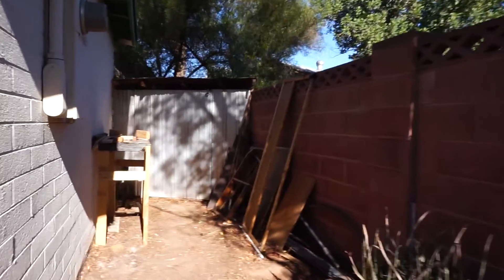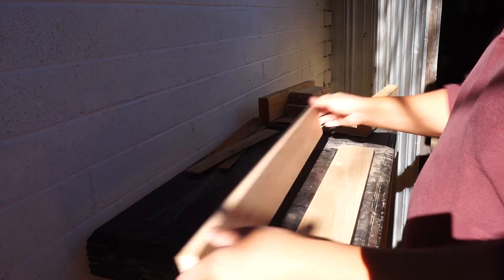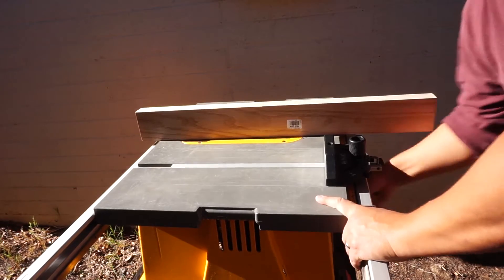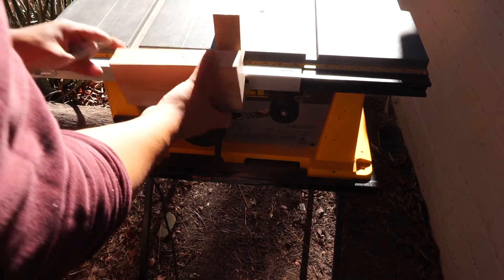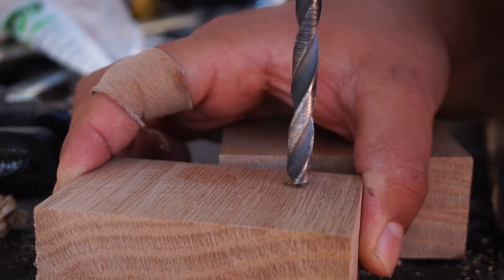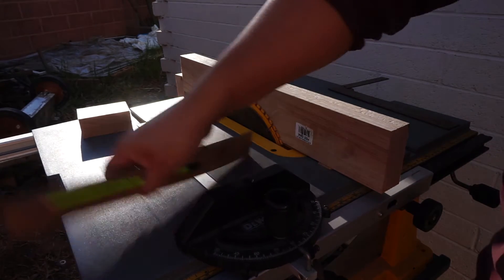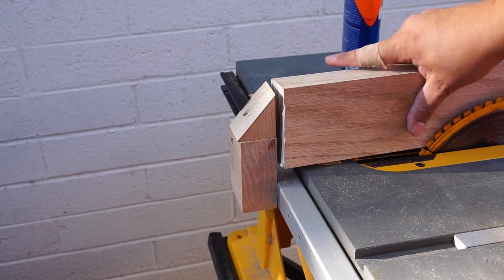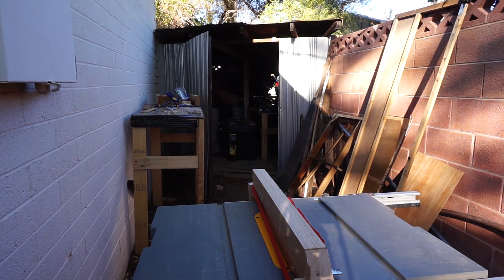Building a Replacement Table Saw Fence - Part 1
This is the first installment of building a replacement fence for my dewalt DW744 table saw.